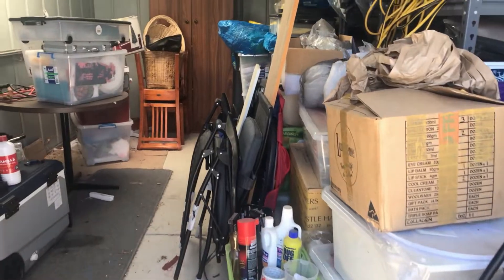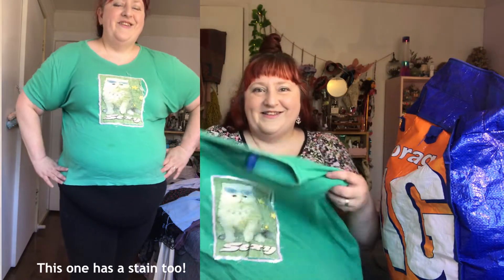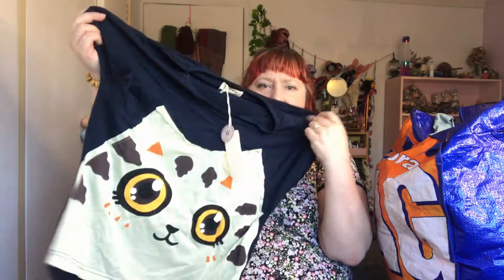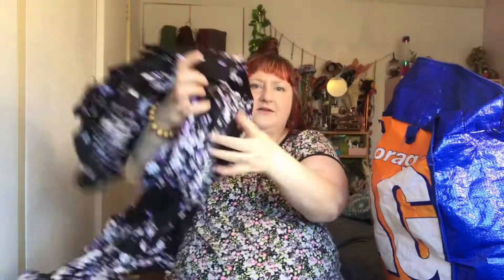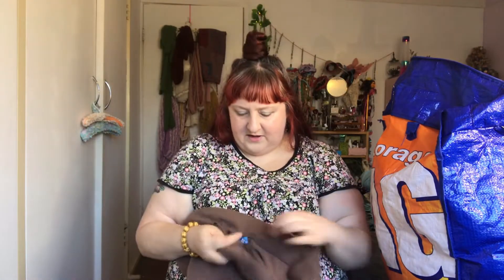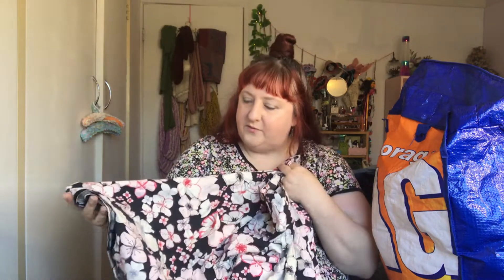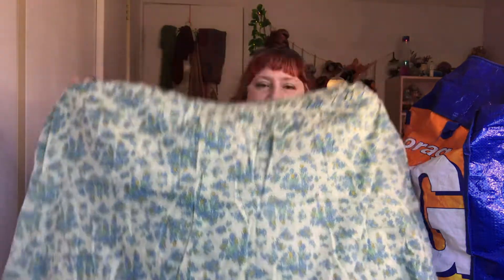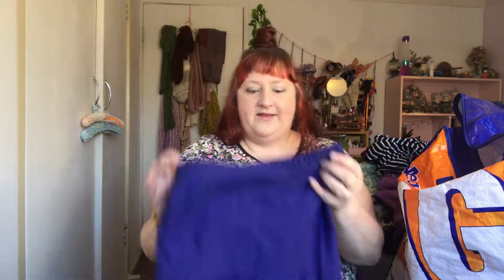Unboxing Clothes I Forgot I Owned! 👕🤯 | Katie's Yearlong Style Experiment ep. 17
In which I "unbox" a giant bag of clothes that I'd forgotten I owned!

⚠ CW: I talk a lot about whether or not clothes fit (but in a neutral way, not a negative way).